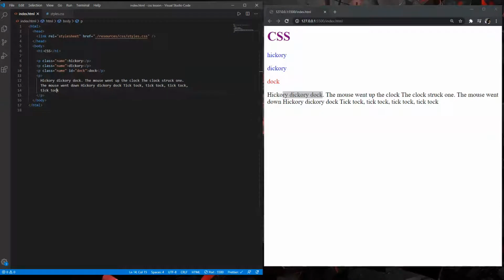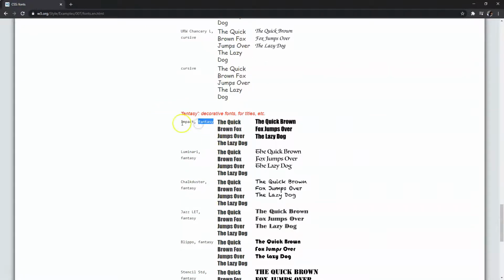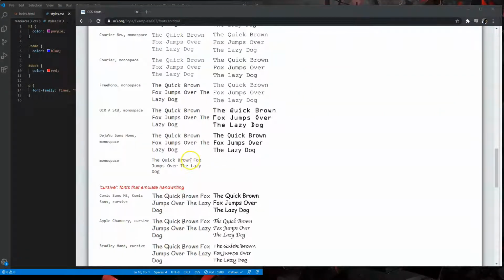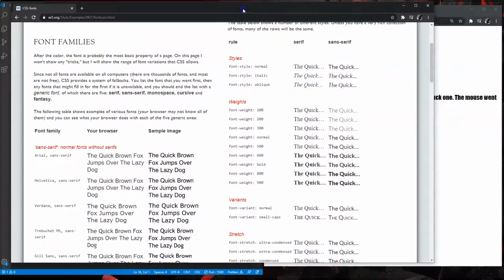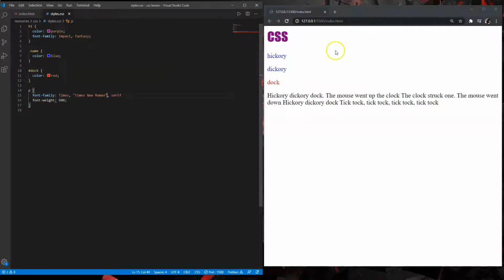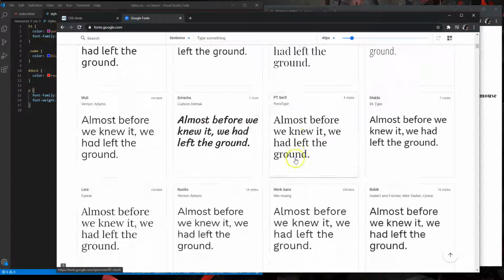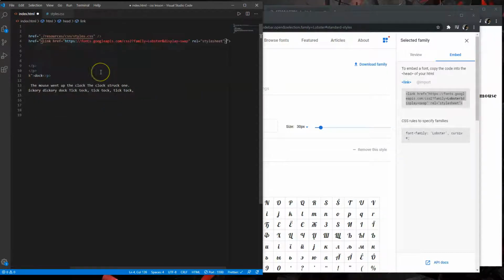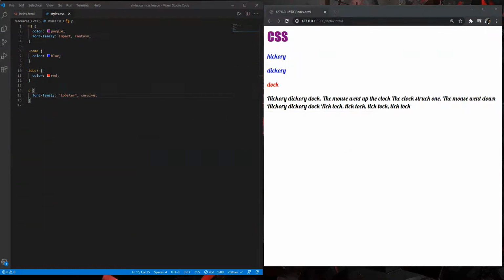CSS 2: Font-Family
Using fonts in our websites using CSS.